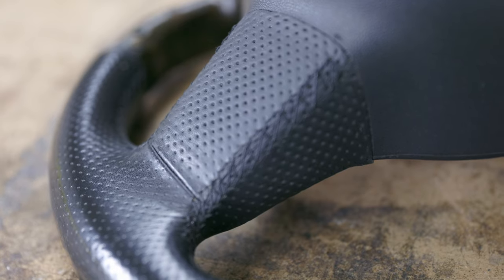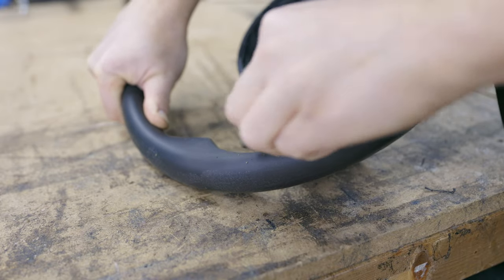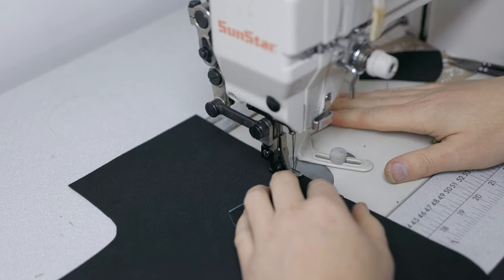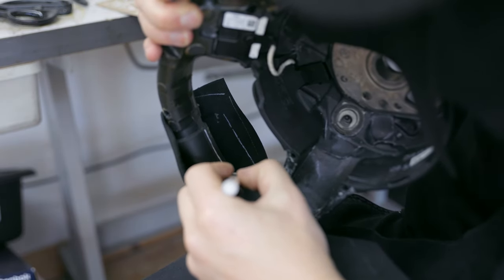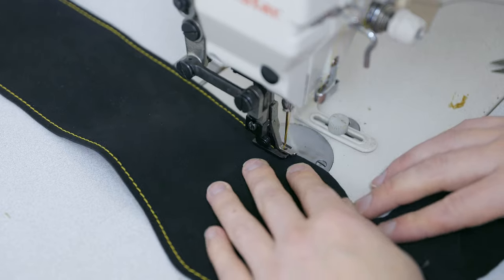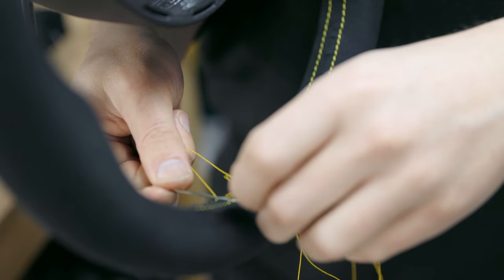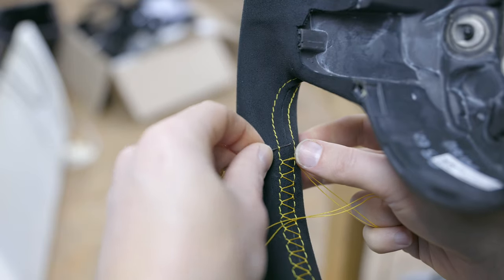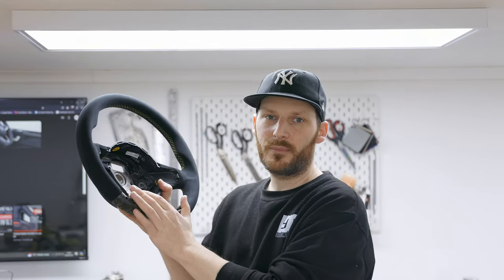The stitch that brought you BMW’s M SPORT look - Audi RS4 steering wheel retrim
In this video I show you what I call the 'EURO' stitch on the Audi RS4 B7 steering wheel, this stitch can be found on Audi, VW, BMW, Mercedes etc and is probably one of the easiest stitches available, it also is the most versatile.